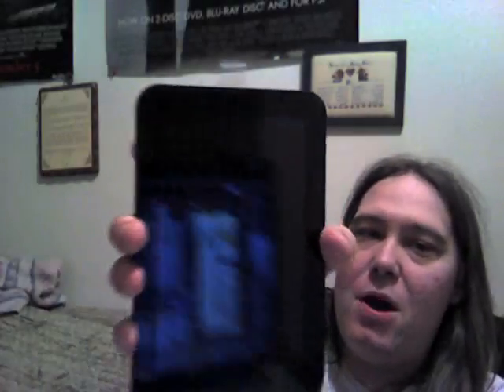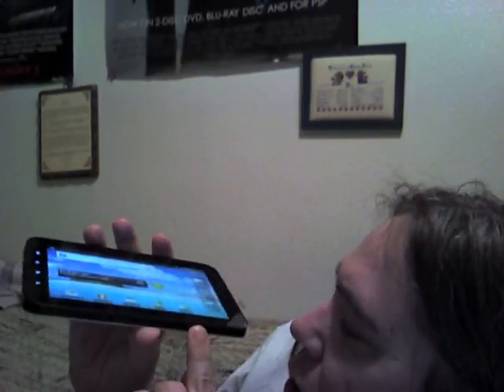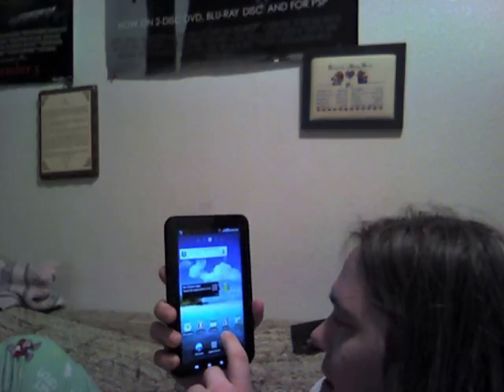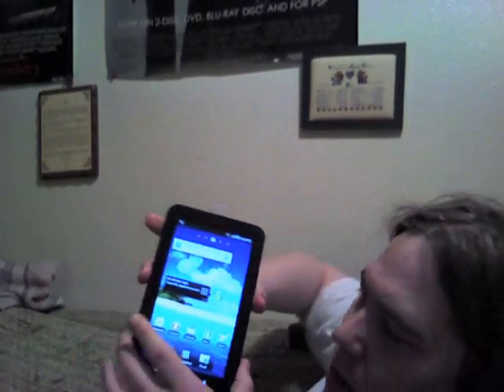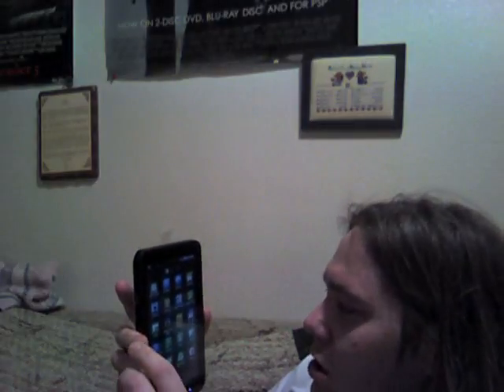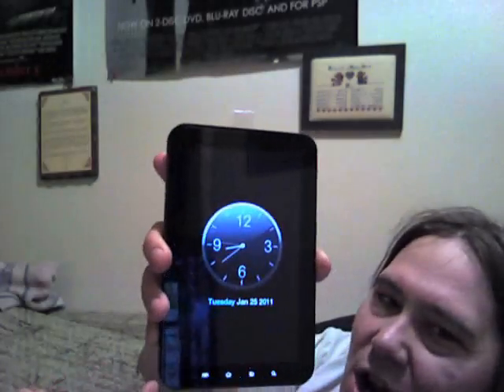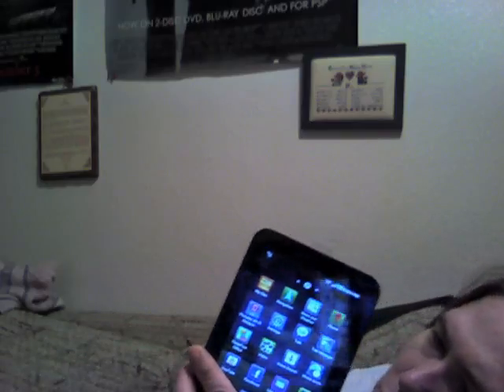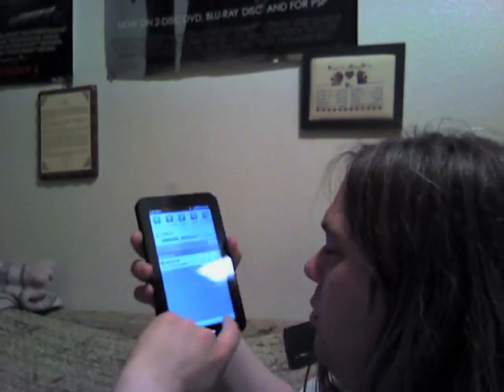a better review of the samsung galaxy tab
a better review on the samsung galaxy tab.